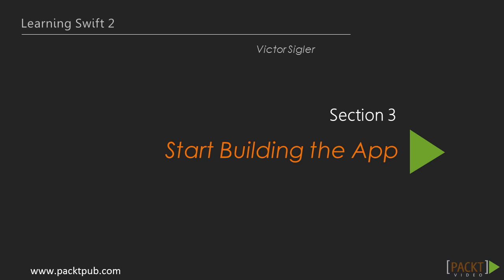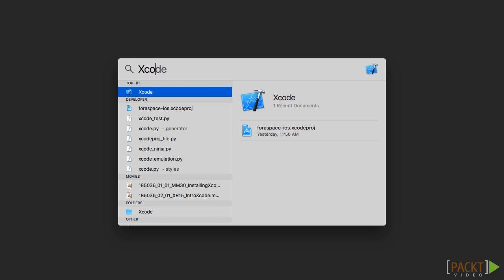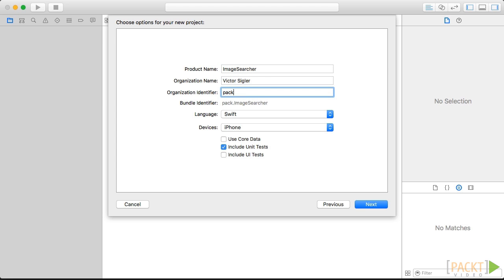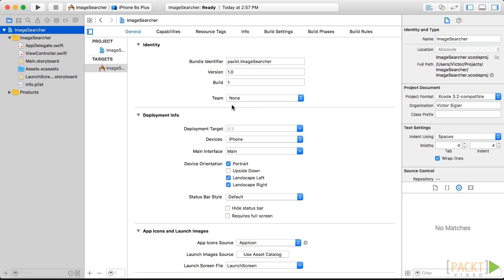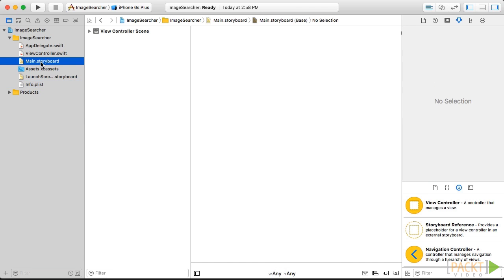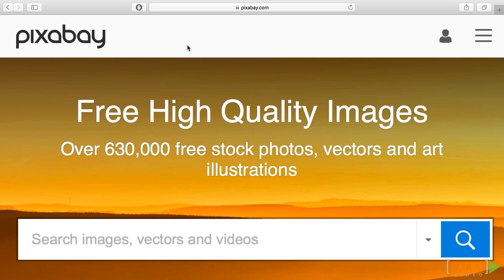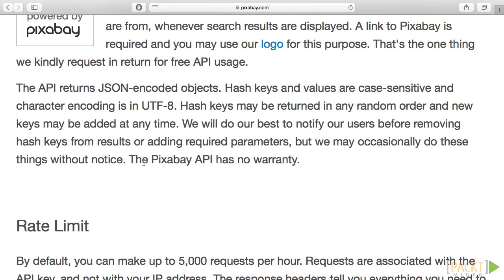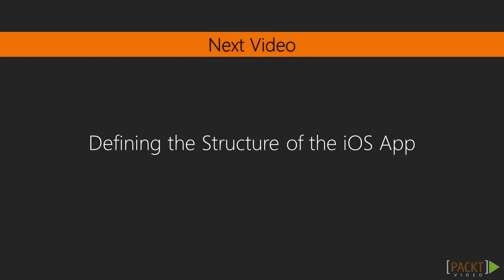013 - Setting Up Our Project.mp4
13 - Setting Up Our Project.mp4